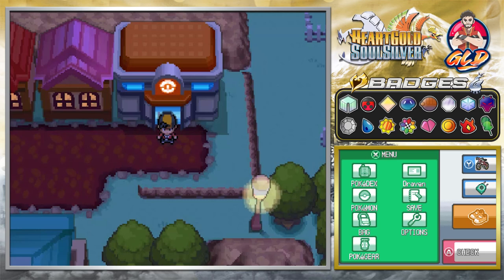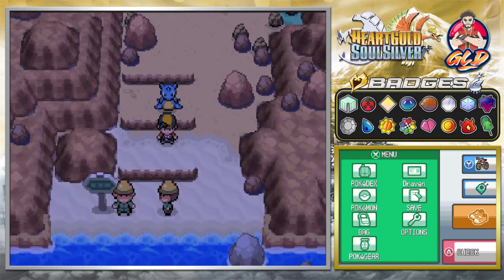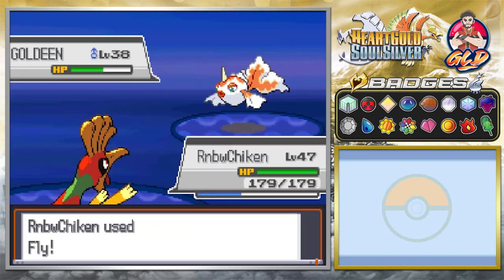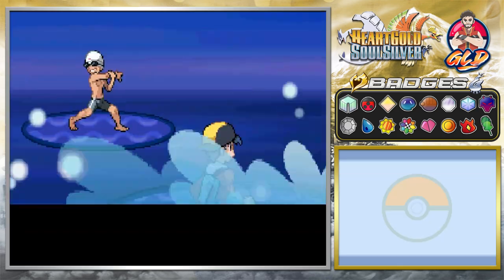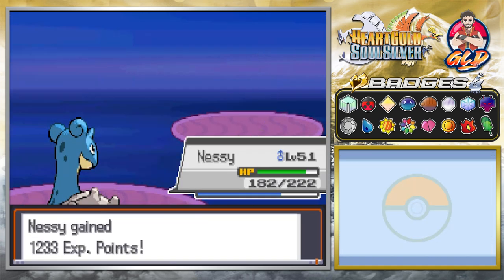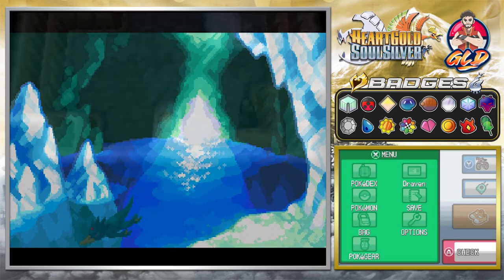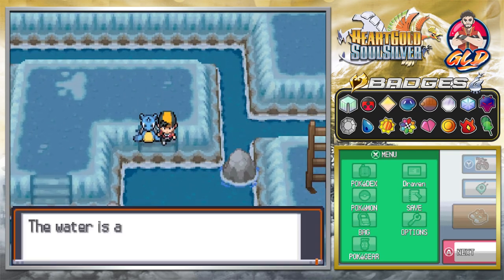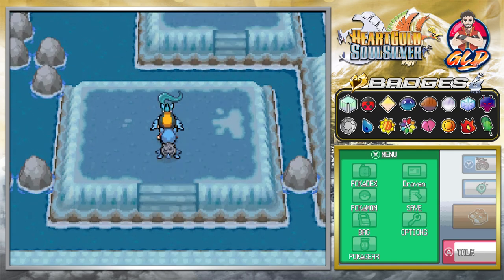Pokemon Heart Gold / Soul Silver Walkthrough (2023) Part 60: Legendary Bird Capturing!